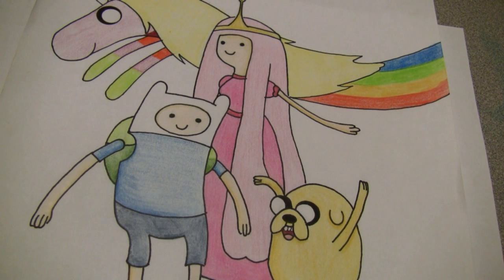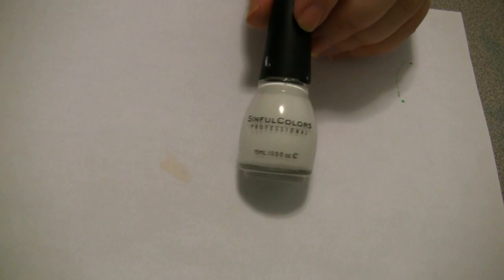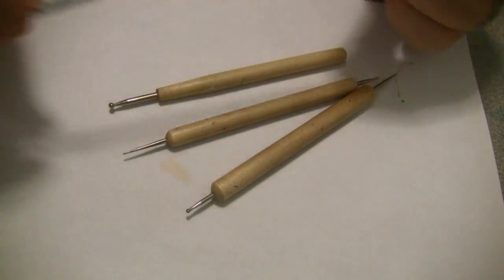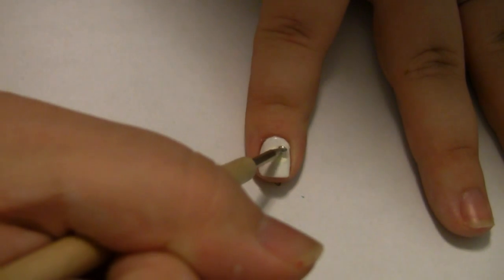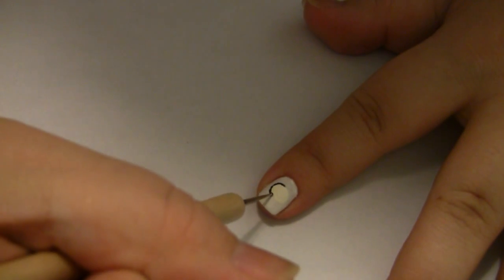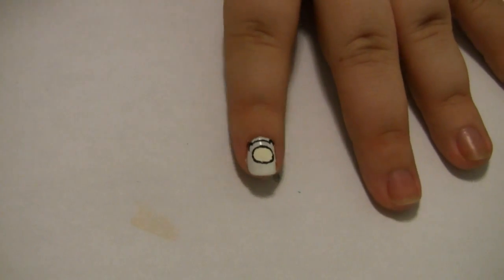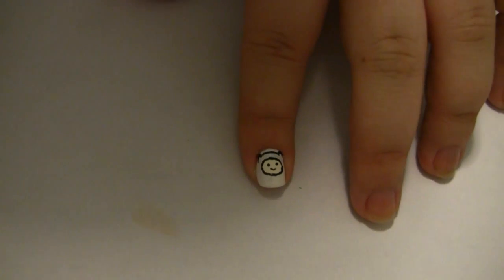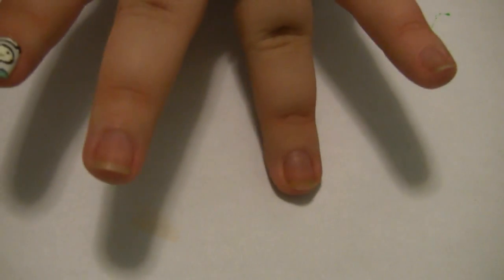Adventure Time Nail Tutorial Part 1 (Finn)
This is my first nail art tutorial featuring Finn, a character from Adventure Time